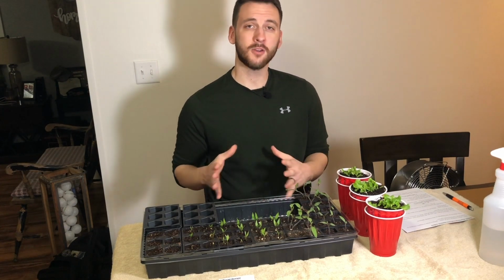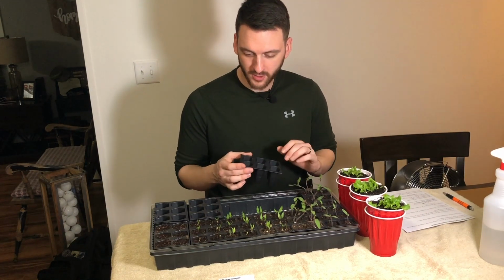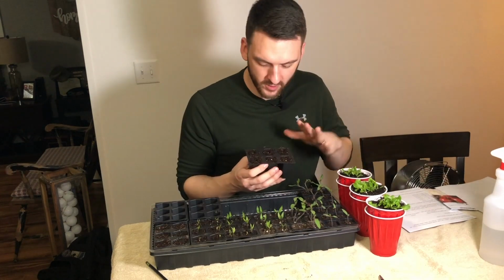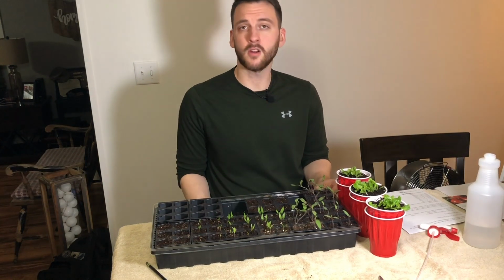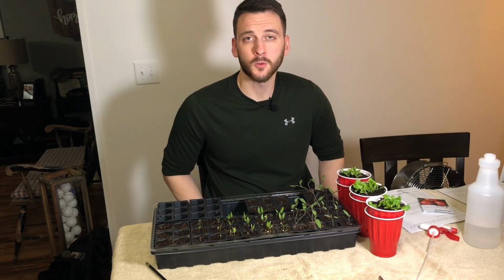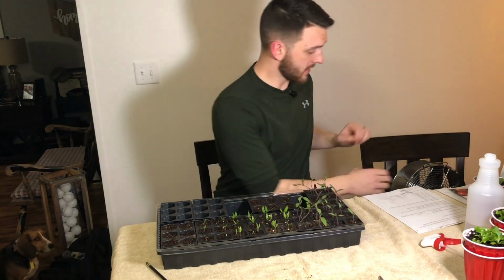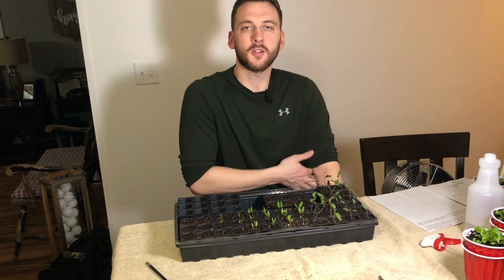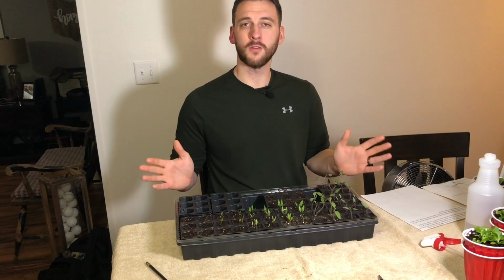Starting Seeds Indoors complete beginners guide, planting, watering, lights setup vegetable garden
In this video we go over the basics to getting your vegetable seeds started indoors and the 3 biggest mistakes to avoid when seed starting indoors. This is nothing fancy or over the top. Just a simple complete guide to get you started on seed starting. A lot of people get frustrated or think seed starting is too complicated to do indoors but it really isn't! in this video I show you guys how to simplify it. Also I've put a few links down below to give you guys an idea on what you'll need for seed starting (lighting and seed trays). Let me know what vegetables you guys plan on starting seeds indoors with. I hope you guys enjoy!!

here's some amazon links to give you guys some ideas on what to look for

lighting (bulbs ---)

housing for the bulb (only 17 on amazon right now)

seed tray

music credit below